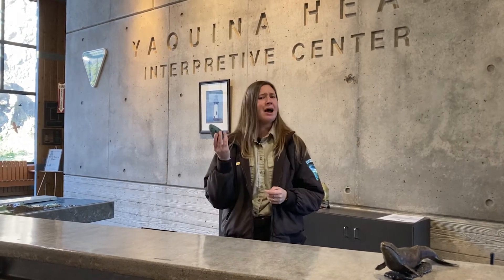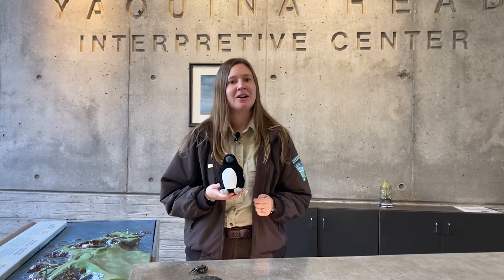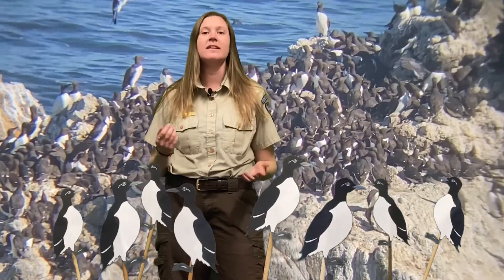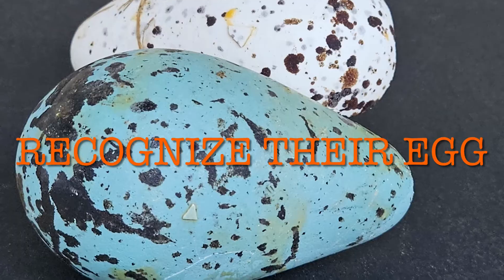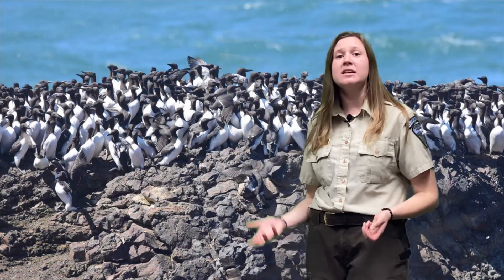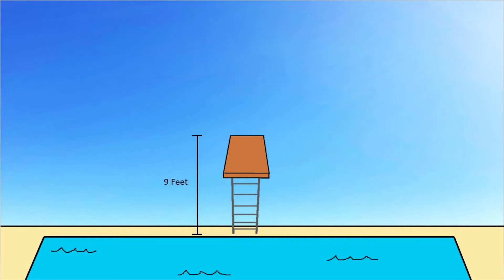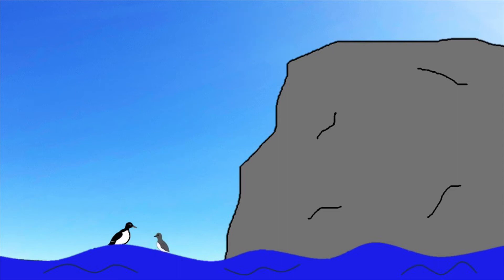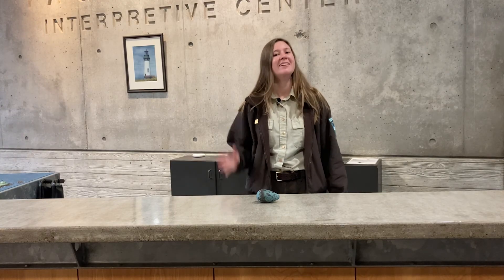The Extraordinary Feats of the Common Murre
Don't judge a book by its cover... If you want to learn about one of nature's impressive animals, you need look no further than the common murre, an animal that, though small in stature, is capable of extraordinary feats...feats even humans would have a hard time accomplishing!

From exploring tide pools teeming with life to witnessing Oregon's tallest lighthouse, there is something for every visitor at the Yaquina Head Outstanding Natural Area and Lighthouse.

But we know it's not always possible to get out there yourself. Our rangers and interpretive specialists put together this playlist of videos to bring information on seabirds, marine life, our lighthouse, and the human history of the headland right to you!

The Yaquina Head Outstanding Natural Area extends out from the Oregon coast, one mile into the Pacific Ocean. Standing 93 feet tall at the westernmost point of the basalt headland, the lighthouse has been a bright beacon of the night, guiding ships and their supplies along the west coast since the light was first lit on August 20, 1873.

In the interpretive center, you can see the wheelhouse of an historic ship, check out a recreated rocky island and its inhabitants, and witness a full scale replica of the lighthouse lantern -- all delivered by BLM specialists!